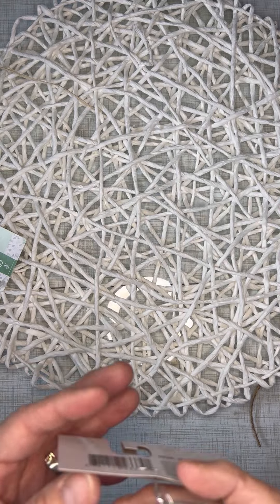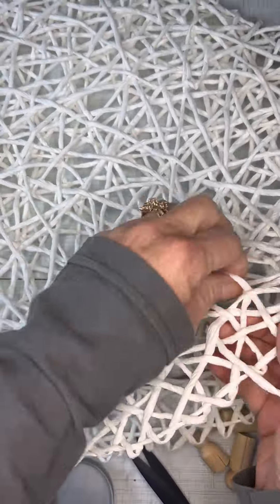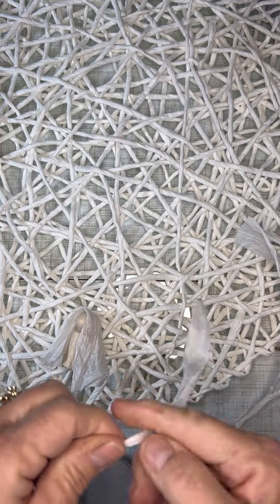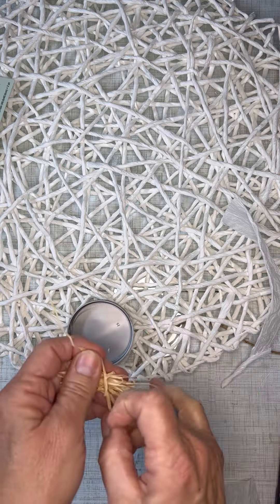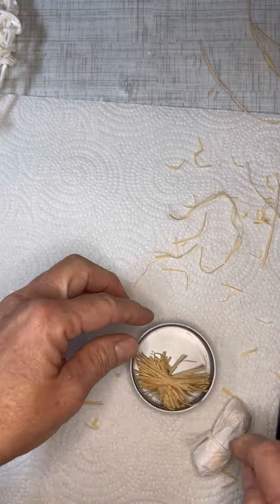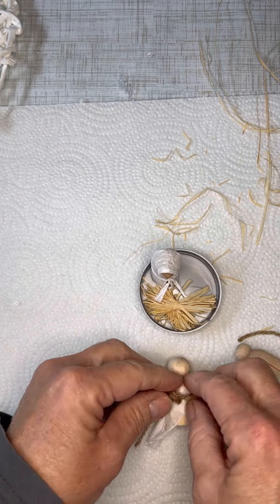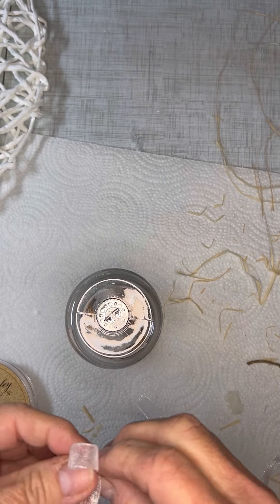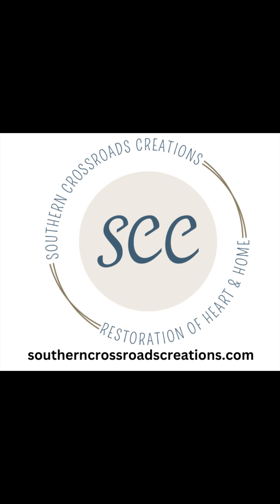Too Sweet for Words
So much sweetness in one little bundle. This ornament captures the true meaning of Christmas and yet so easy to make.